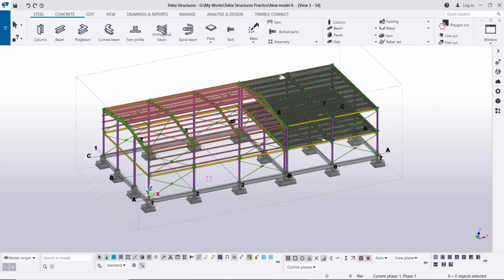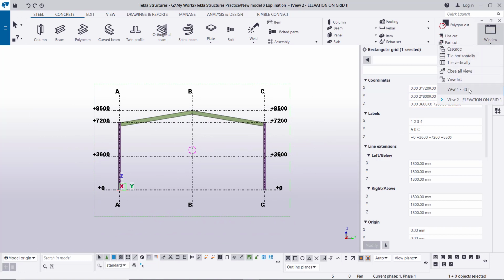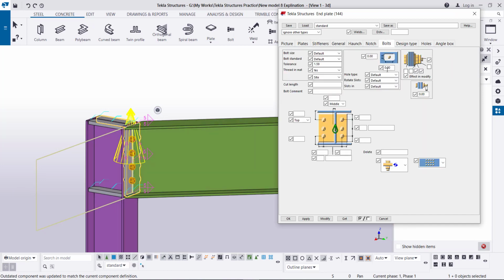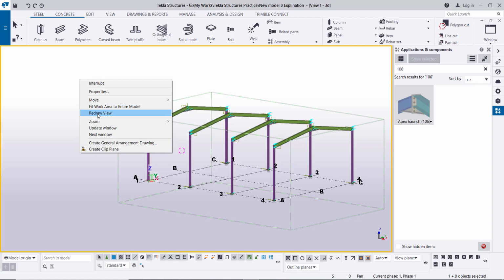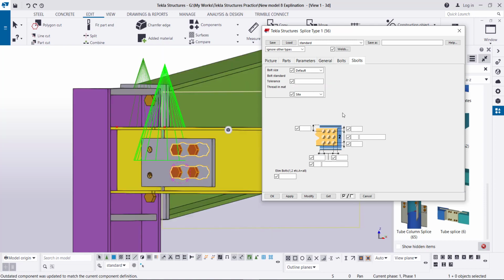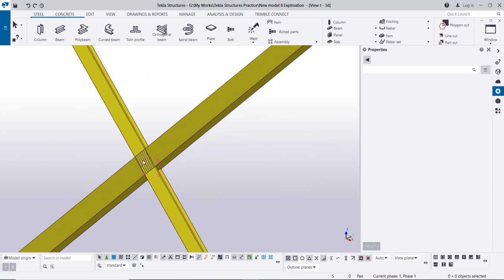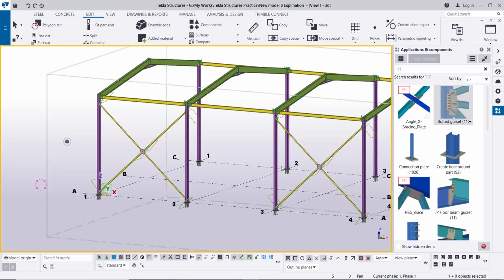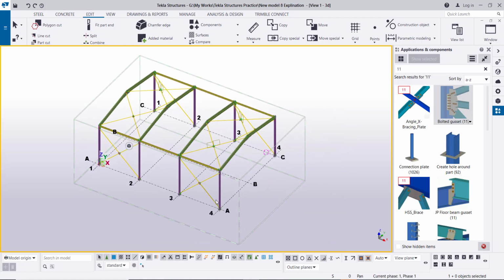Tekla Structures/ Modelling of Steel Shed and Deck Slab Building - Part 1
Step by step modelling of steel shed and G+1 Building including modelling of foundations and tie beams explained in details in this video. Also the video shows how to model roof purlins and different types of steel connections like beam to column, Apex, Cross bracing, Base plate connections.
Modelling of deck slab with joists also explained in this video.